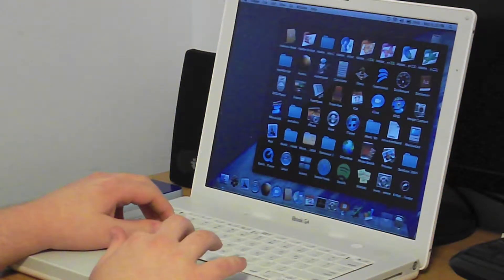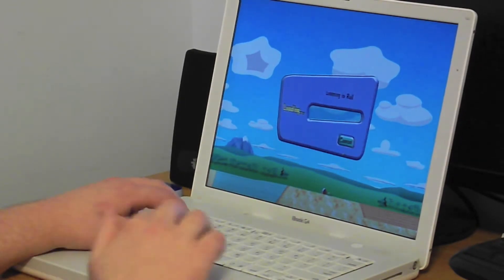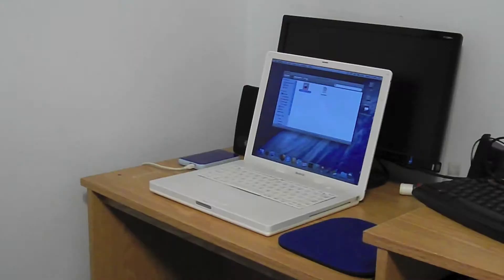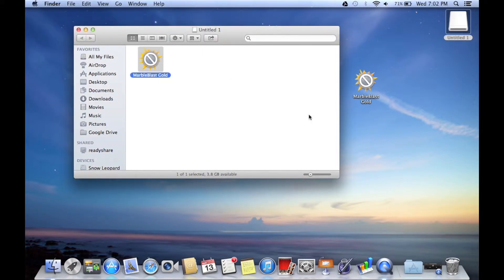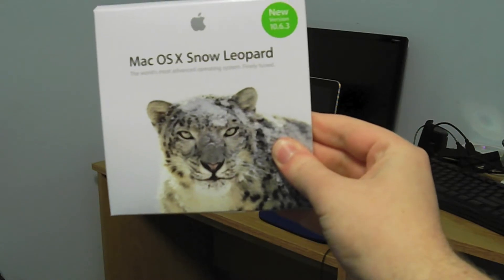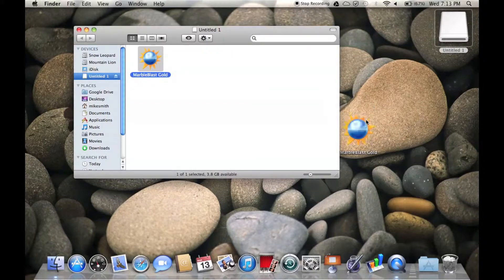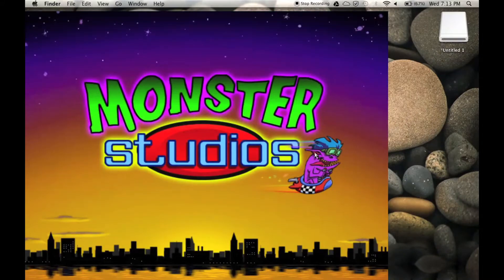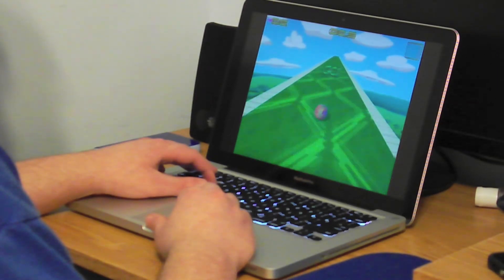Marble Blast Gold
I wanted to play Marble Blast Gold (a game that came with my iBook G4) on my new Intel Mac running 10.8 Mountain Lion. This video describes how I did it.